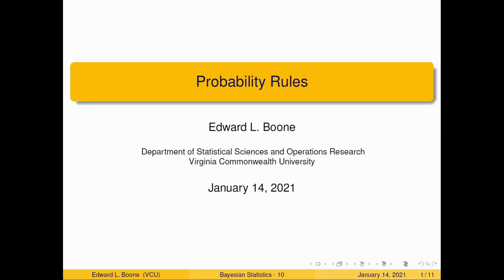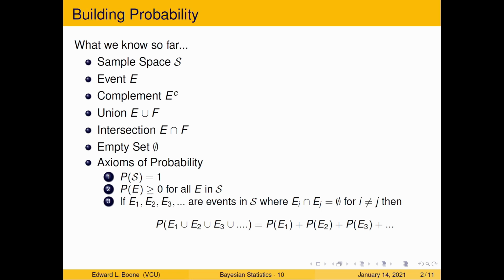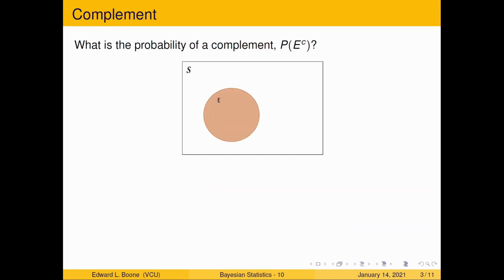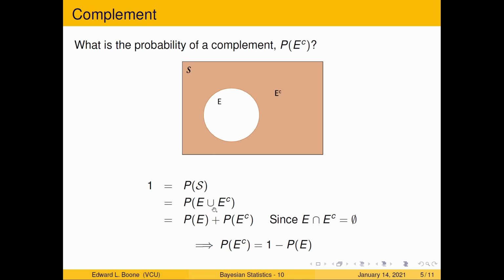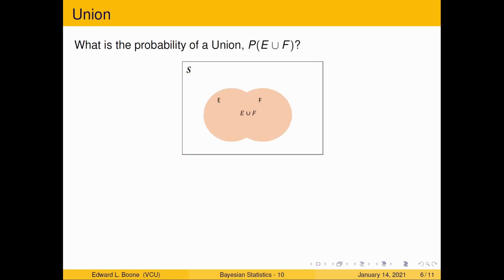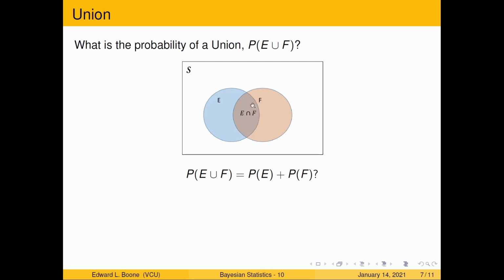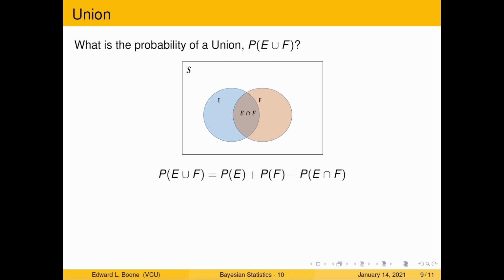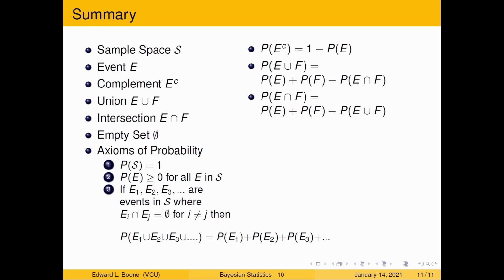Bayesian Statistics - Probability Rules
This video shows the probability rules for dealing with complements, unions and intersections.  This is part of an Applied Bayesian Statistics course at Virginia Commonwealth University.